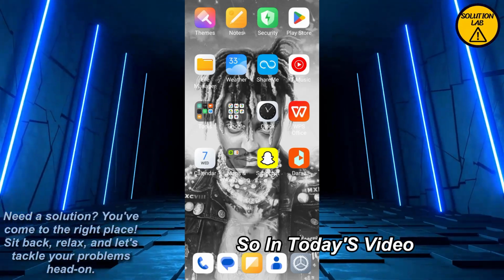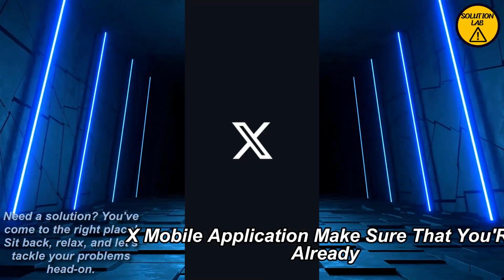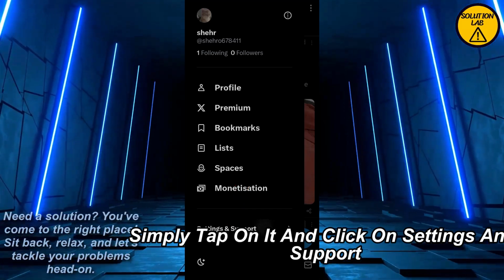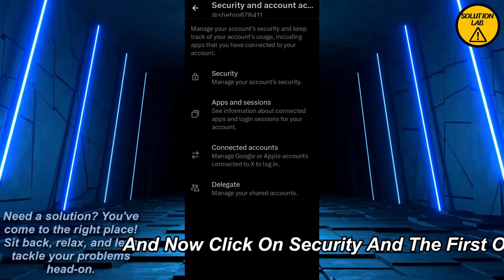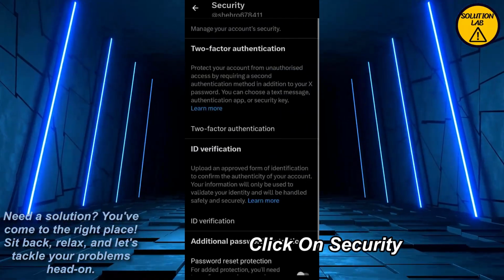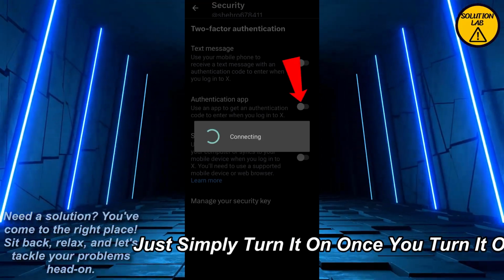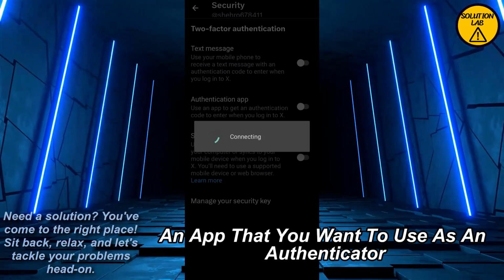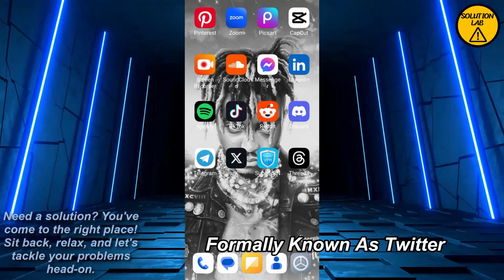How To Connect Your Google Authenticator App With X Twitter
In this video we will learn "How To Connect Your Google Authenticator App With X Twitter"